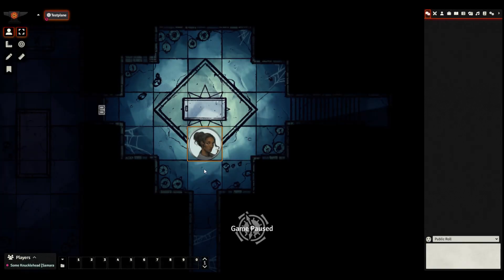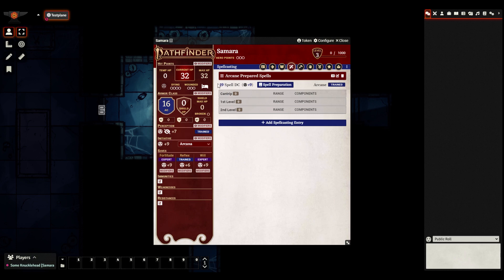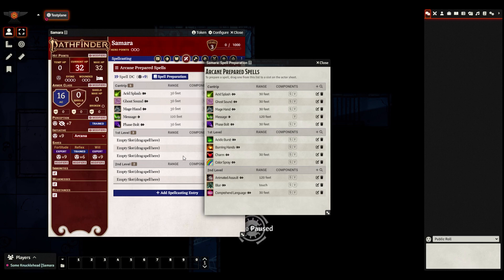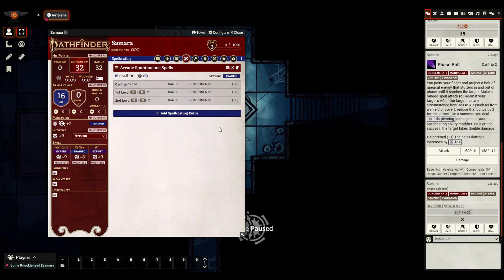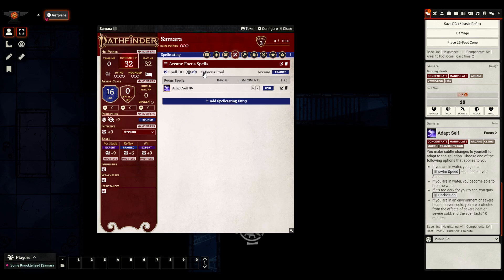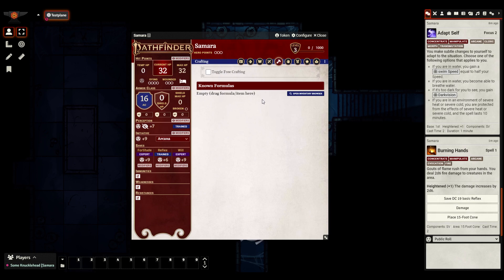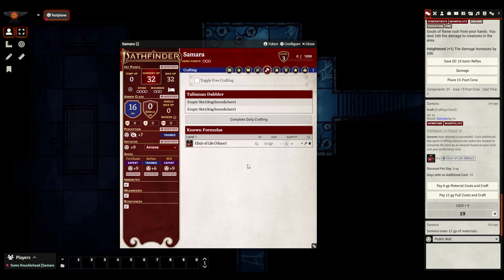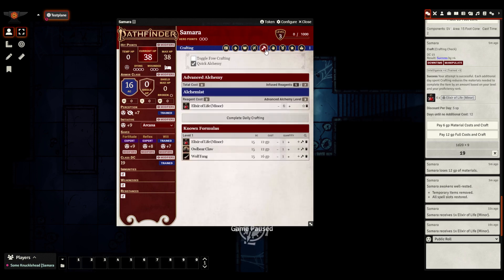Pathfinder 2e: Building a Character in Foundry VTT - Spells and Crafting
In this video, a follow up to our basics on building a character in Foundry VTT, we talk about two tabs that we left out before: spells and crafting. Updated for Foundry version 10 and PF2e version 4.6.3

0:00 Intro
0:38 Prepared Spellcasting
4:12 Casting Spells
5:47 Spontaneous Spellcasting
7:23 Focus Spells
9:18 Downtime Crafting
11:37 Daily Crafting - Archetypes
12:50 Daily Crafting - Alchemist
14:04 Conclusion